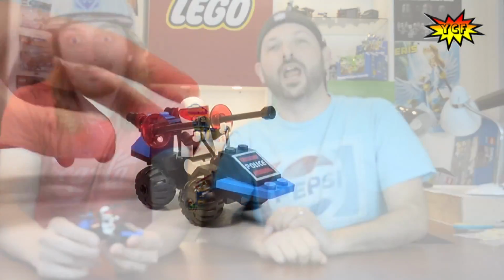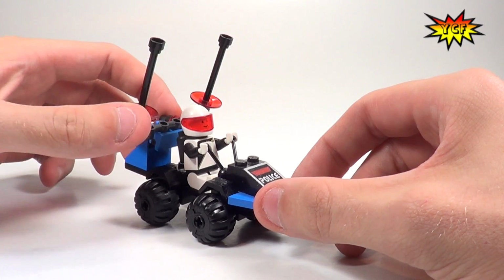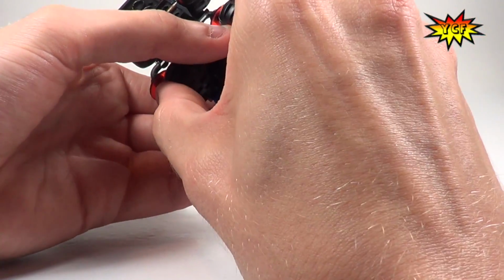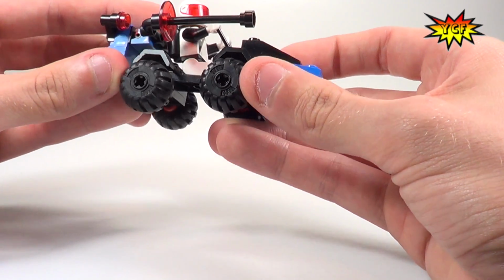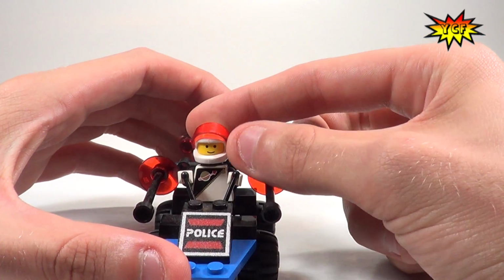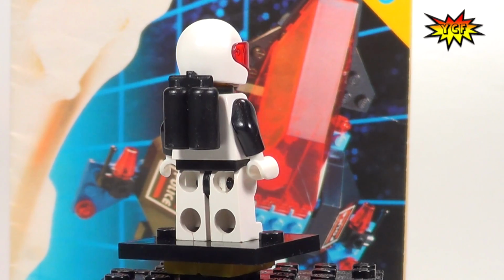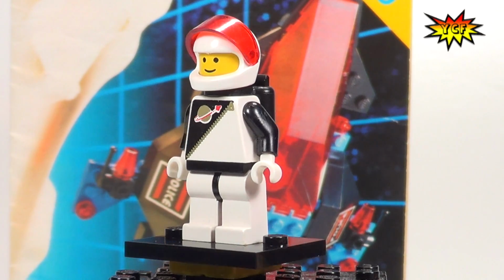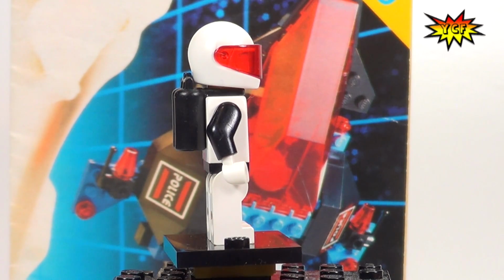LEGO Space Police Message Decoder Review - LEGO 6831